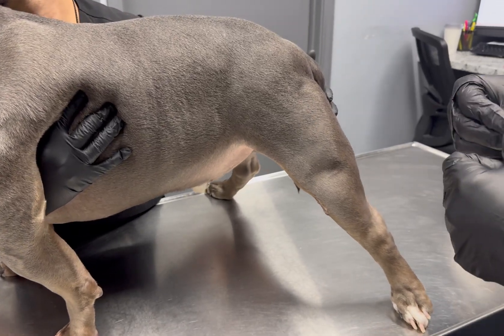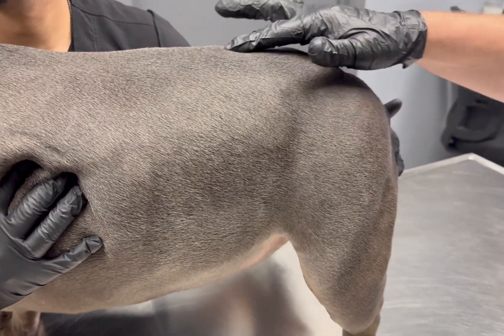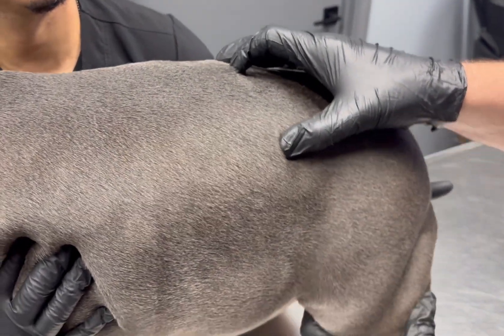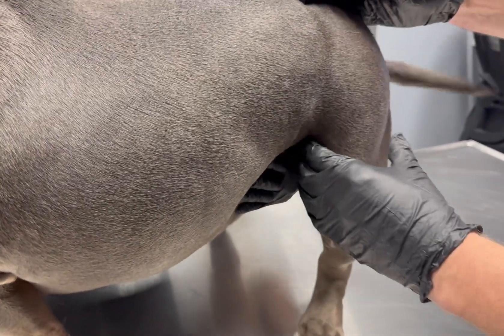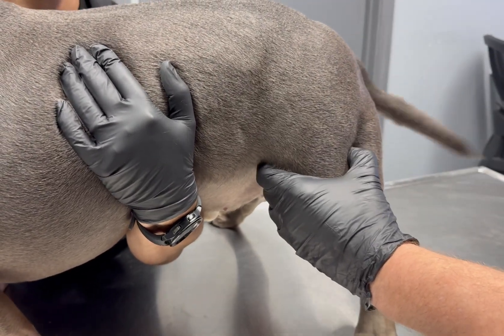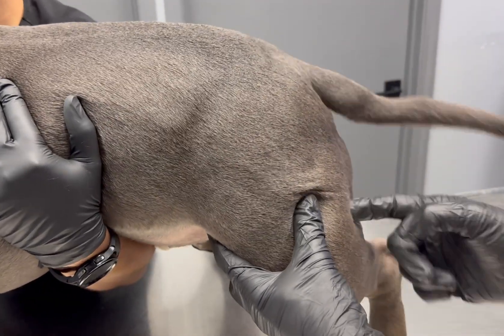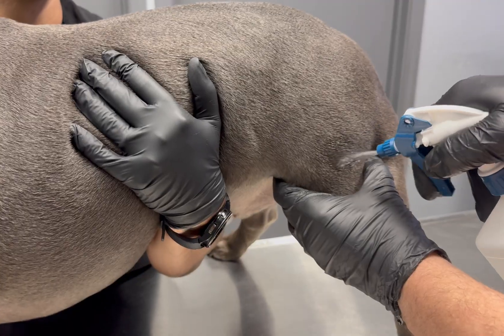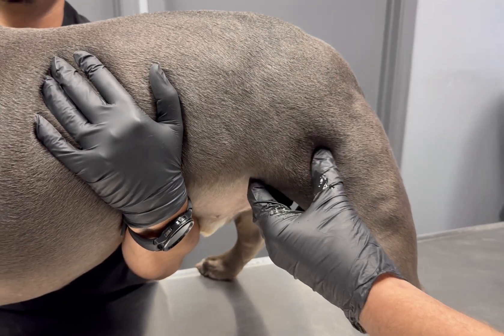Intramuscular (IM) Injection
In this video, Dr. Mark Besançon, DVM, demonstrates how to perform an intramuscular (IM) injection in a dog—a commonly used route for delivering medications such as antibiotics, sedatives, and analgesics directly into muscle tissue. The tutorial includes proper anatomical landmarks, needle selection, injection technique, and safety tips to ensure accurate and comfortable administration. This video is ideal for veterinary professionals and students looking to refine their IM injection skills with confidence and precision.